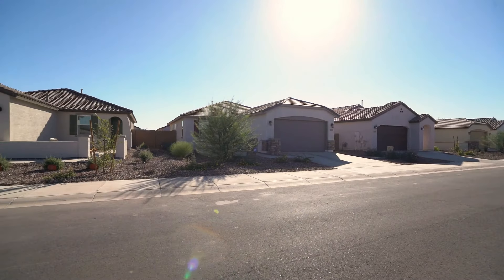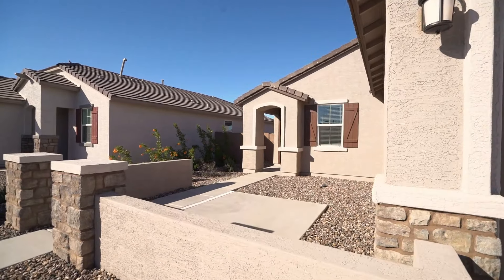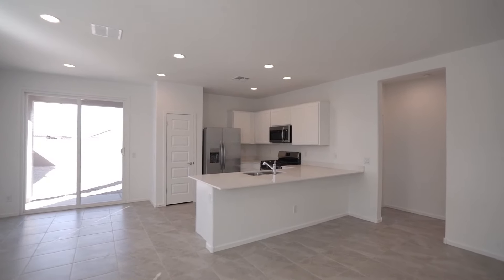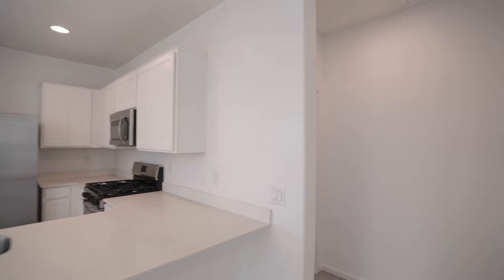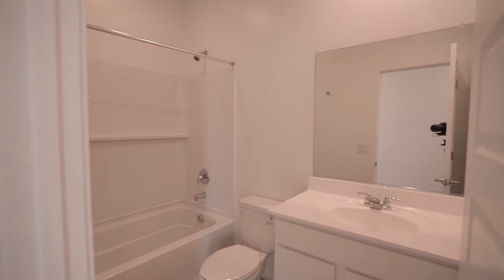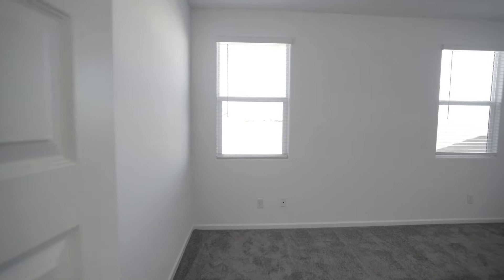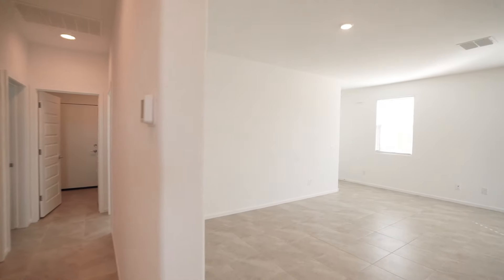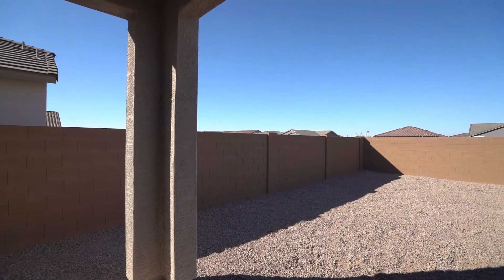Maricopa Homes for Rent 3BR/2BA by Maricopa Property Management | Service Star Realty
**BRAND NEW HOME -- ALL APPLIANCES INCLUDED!!** This newly built 3-bedroom, 2-bathroom home in Maricopa provides 1,232 sq. ft. of thoughtfully designed space. The open-concept layout connects the living room, dining area, and kitchen, offering an ideal setup for both relaxation and entertaining. The primary suite includes a walk-in closet, creating a private retreat. This home also includes a 2-car garage and low-maintenance desert landscaping. Located in the Anderson Farms community, residents enjoy nearby playgrounds, scenic walking paths, and close proximity to dining and shopping options, with convenient access to major highways for easy commuting.

Looking for a property manager in Maricopa? We're the best in Maricopa property management!

Let us manage your Maricopa Rental Property